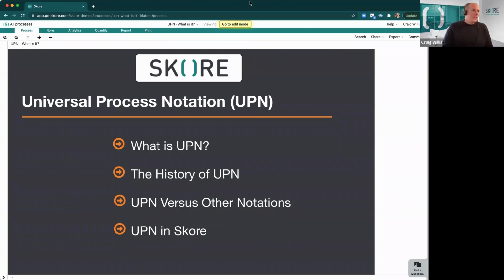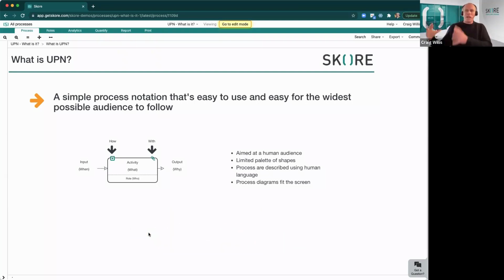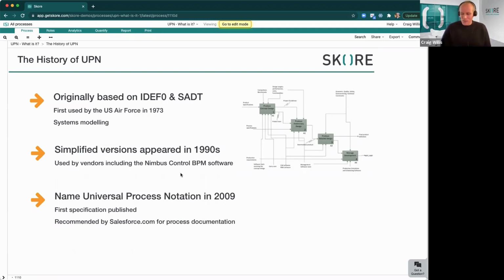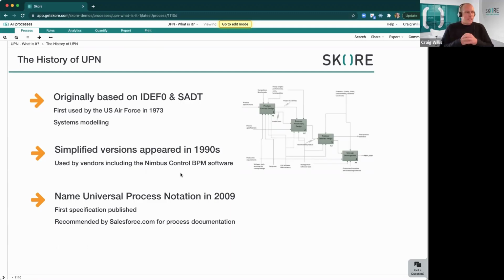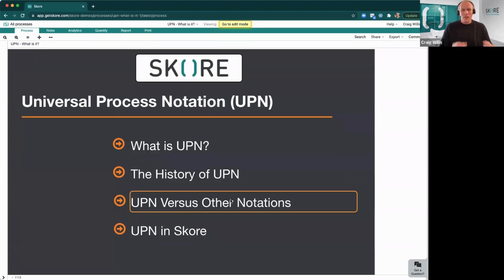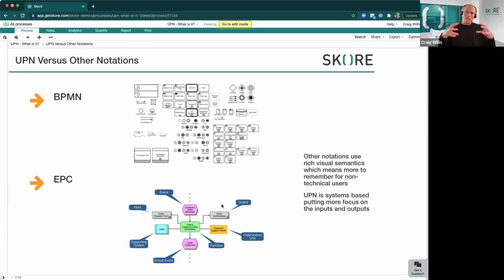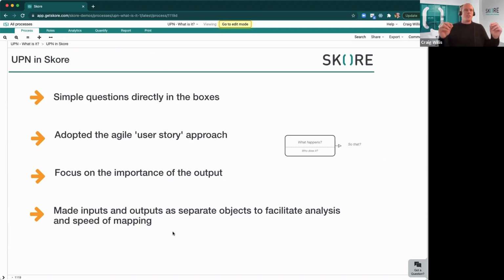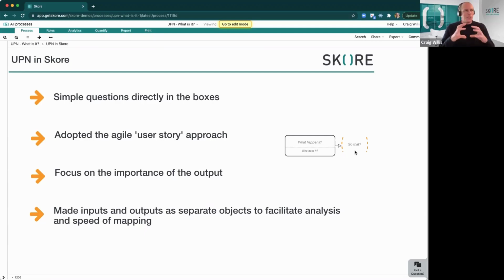UPN - What is it and how do we use it in Skore?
Universal Process Notation or UPN -  In this week's session we talk about the history of UPN and how we use it in Skore.

For those not already aware, Universal Process Notation is a standardised method of mapping, that uses symbols to describe business processes in a universal way. Listen to the session to find out more from Craig Willis, Skore CEO.